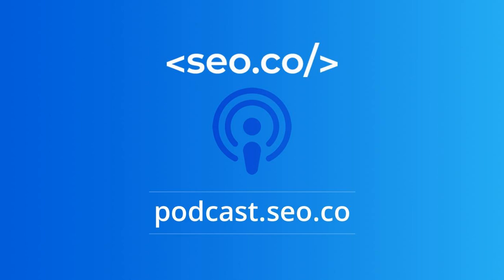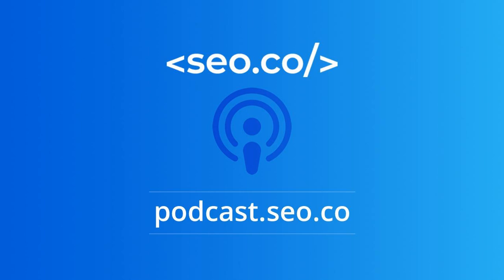How to Manage Local SEO for Multiple Locations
In order to rank well in local search results there has to be consistency in your name, address and phone number (NAP) across the web.  This presents challenges when your business has multiple locations.  There are 4 main steps to locally optimize your site and yield the best results.  These include: consolidating everything into one domain, creating specific pages for each location, writing locally for each location and having each location cultivate and manage their online reviews.

 What did you like about this podcast episode? What would you change? What would you like us to talk about and learn in our next episode?

 Our bread and butter remains our outreach link building services. Get in touch if we can help!